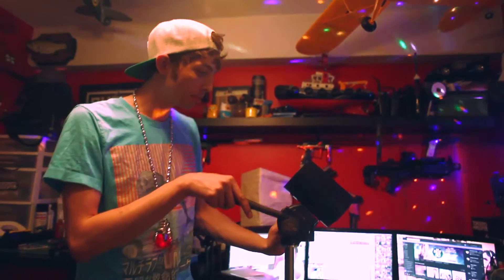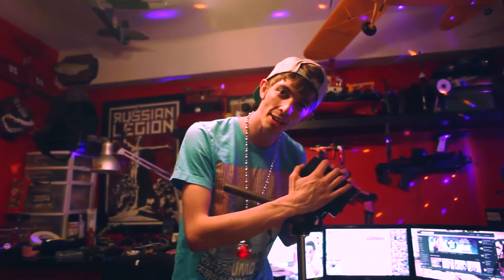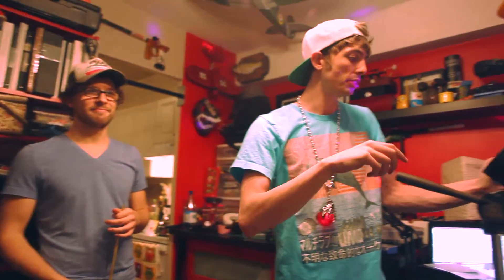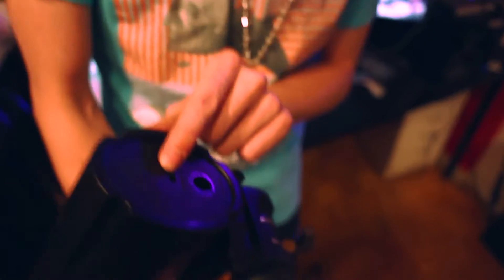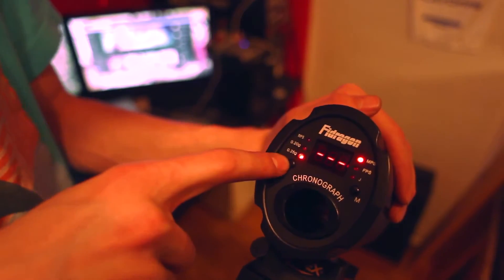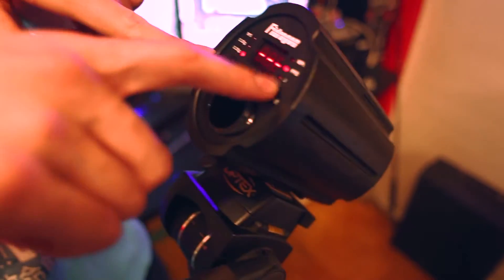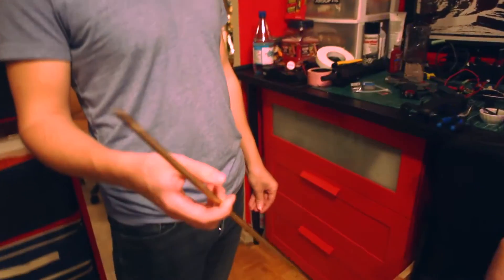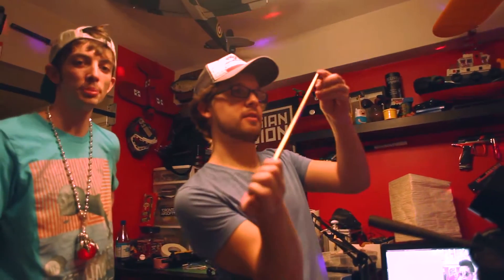Fidragon Chronograph Review (Bonus Speedloader Invention)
This is a OK Chronograph at a very affordable cost You can chrono guns using .20 and .25, for both BB speed (Feet Per Second) and how many BB's your Airsoft replica will fire in a period of time (Rate of Fire). The unit is very light weight, easy to use, and half the price of the next closest competitor. If you need a great Airsoft chronograph at half the cost this is it - but be careful, because the internals break easy.